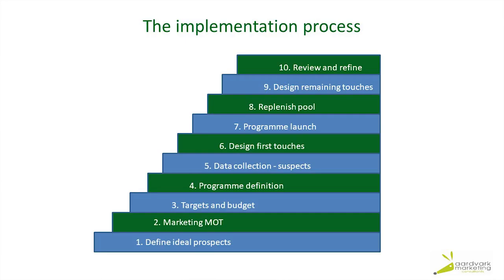Multi touch 22 v 1